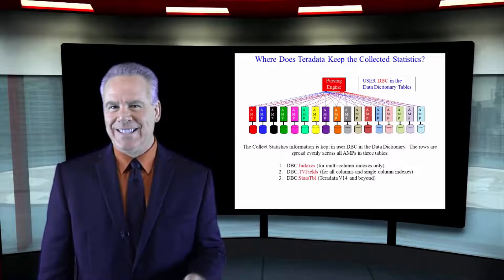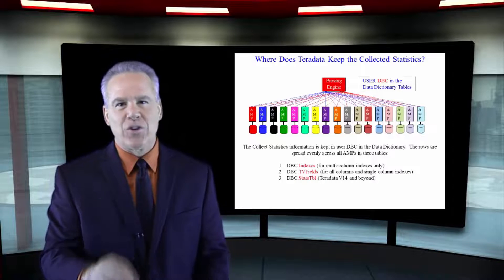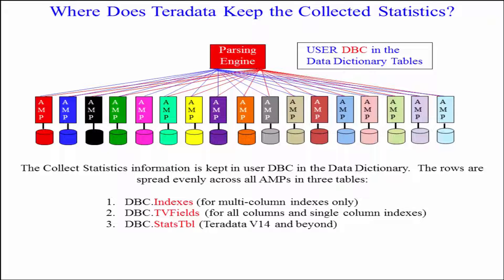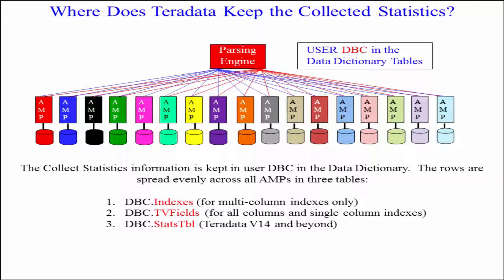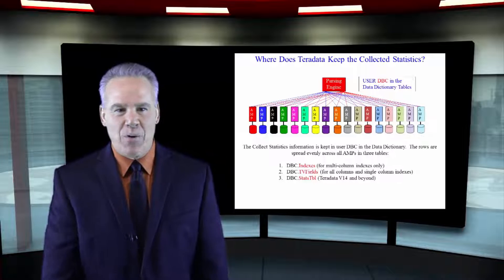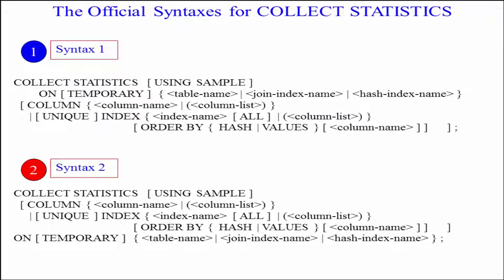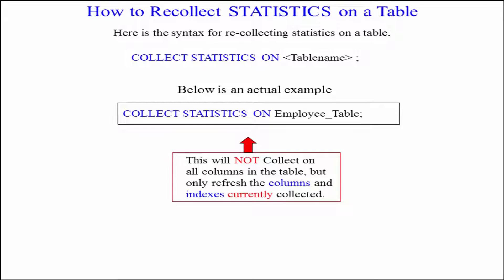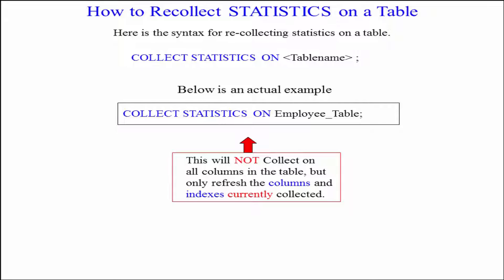Let's Learn Teradata Lesson 89: Where the Collected Statistics Go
Explore Teradata with Tera-Tom of Coffing Data Warehousing! In this lesson, learn where your collected statistics go in your Teradata System!